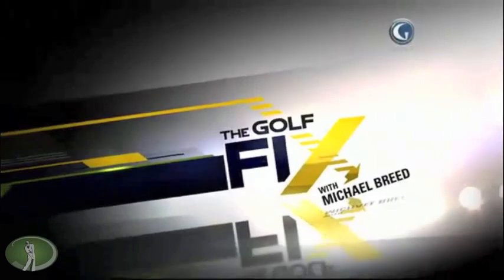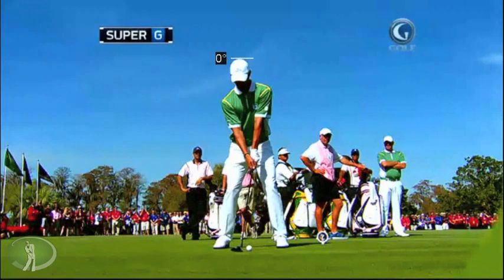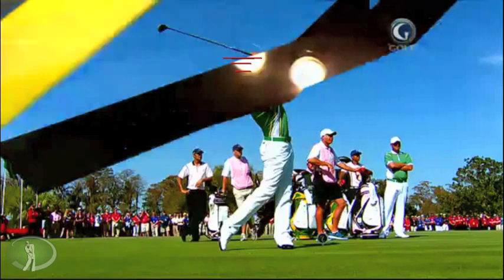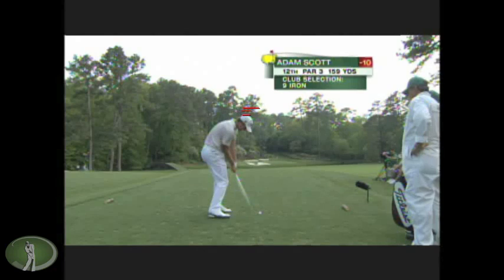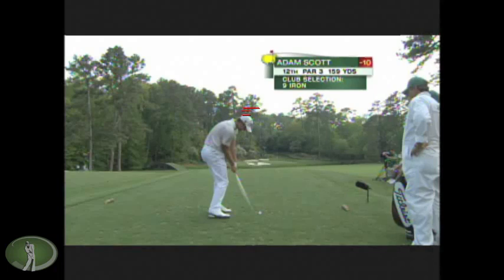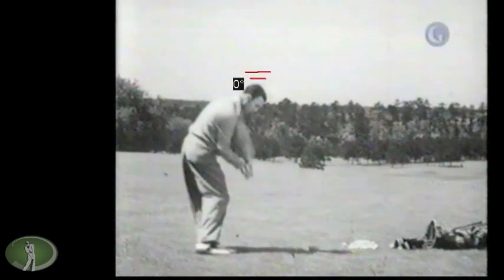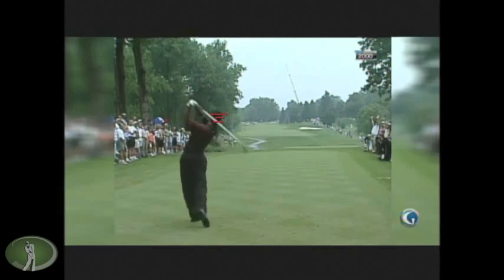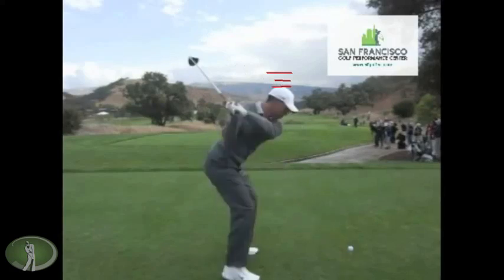Most Great Players Lower During Their Swings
If you think about how many different ways great players have gone about being great you might surmise that finding common ground wouldn't be easy.  How can anyone agree on what the best method is when all sorts of crazy combinations can be made to work?  Certainly that is a legitimate question, and it can only be answered by saying that if I am teaching and I want to help someone to improve I have to identify what I think is hindering them and then offer specific things to remedy the situation.  Through a combination of playing, practicing, studying golf swings (both great and not so great), and teaching every teacher comes up with their own "method", which is really just a compilation of preferences about every element of the swing.  One thing I have observed over and over is the fact that a great majority of great players lower during their swings.  Some only lower going back, some only lower coming down, and some lower both back and down.  Finding a player who stays perfectly level or who raises up in the backswing and doesn't lower below their starting point in the forward swing is exceedingly rare, so rare in fact that it would seem obvious that the old standby adage that you must "maintain your posture" during the swing is simply wrong, but in a way you would not expect.  The odd thing is that while it is not OK to rise up, what you actually should be doing (if you want to be like most of the best players) is trying to lower.  I call it compressing into the ground, and I see it to be both athletic and powerful.  It is evident in almost all high level acts of throwing and hitting, and if you buy my contention that the swing motion is most like side-arm throwing it becomes obvious why lowering is almost always present.

I'm sure that Mike realizes good players lower during the swing.  I'm also sure that after watching this he wishes he had been a little clearer on just what he was discussing, as it certainly seems like he's saying Scott's head is not going down at the exact moment that it is.  The point I am making here is not that Mike doesn't know what he's talking about (he does), it's that everyone on TV should try to be more careful and attentive to what they are saying, because this stuff is being taken as truth and it goes by so fast that there is no time to rectify confusing information.  And while Mike is certainly a high level instructor whom I respect, in this case it sounded like he was agreeing with the other talking heads who consistently pound on players (especially Tiger) for "dipping".   As you all know one of the important aspects of my teaching philosophy is "pivot compression", which means lowering, so I am especially sensitive and attentive to how that element of the swing is portrayed in the media.